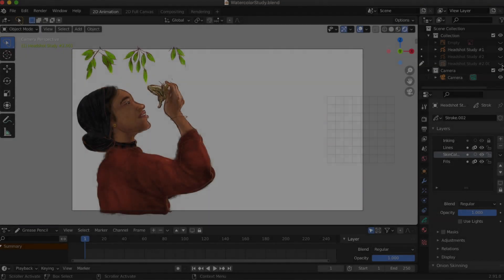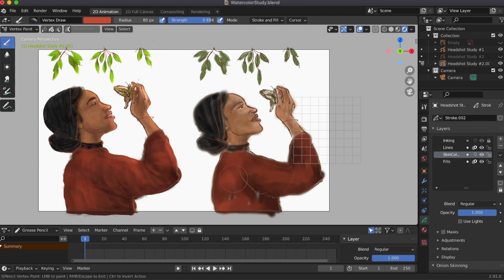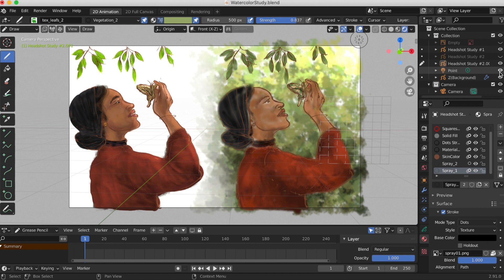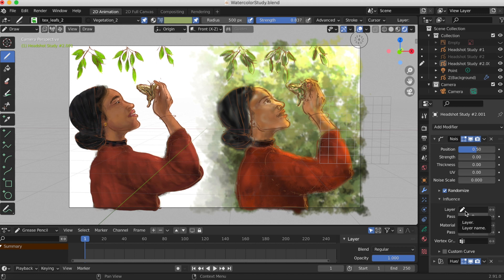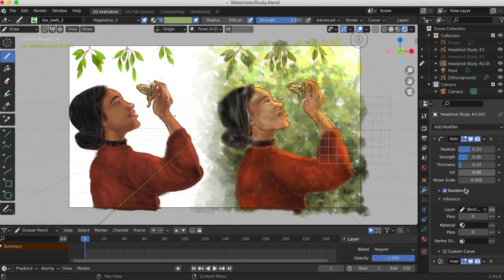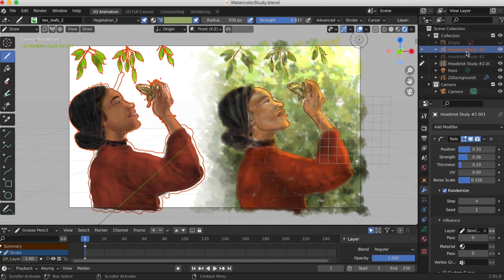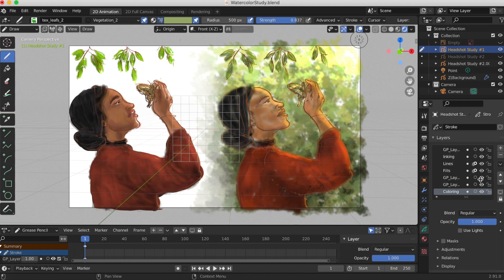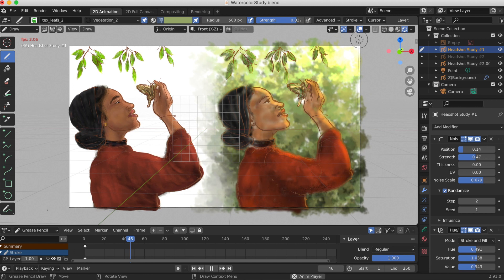Experimenting with the Grease Pencil in Blender 2.91 // Modifiers: Noise Modifier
Using the Grease Pencil in Blender 2.91 and the Noise Modifier, I experimented to try to get a watercolor effect. This was my first time using the Noise Modifier in 2D and I really enjoyed the end result. I also liked the jittered animation effect it made.

(**Sorry to those who watched the first video I uploaded about 10 minutes ago, I made 2 mistakes in the beginning and had to delete it and upload this edited video. Rookie mistake :)

Program used: drawn Blender 2.91 & edited in Final Cut Pro X